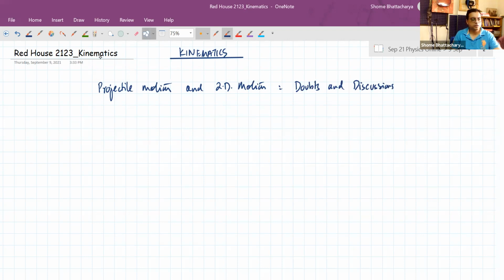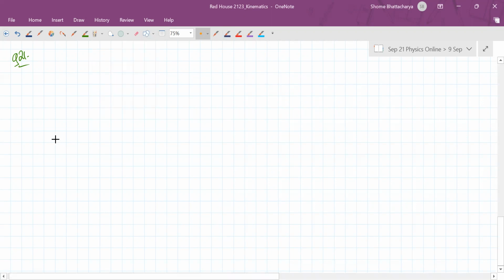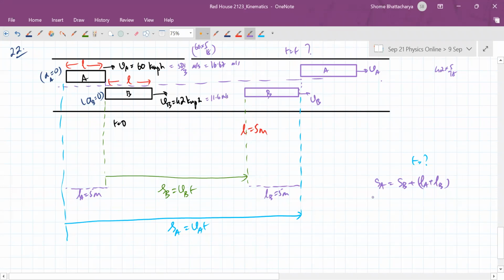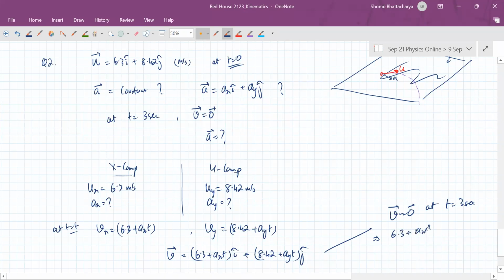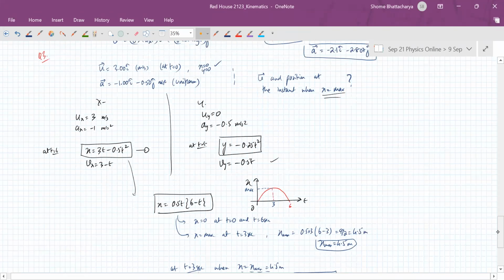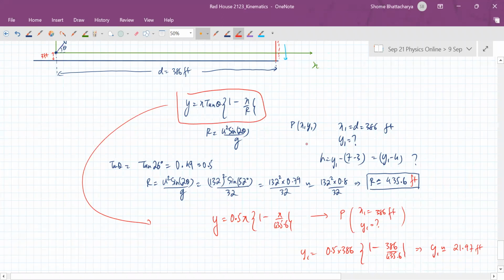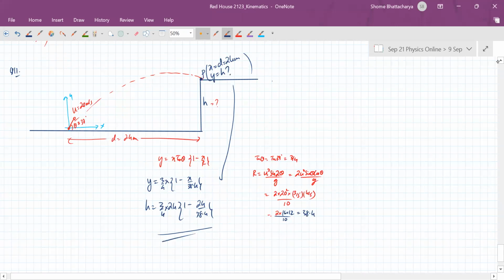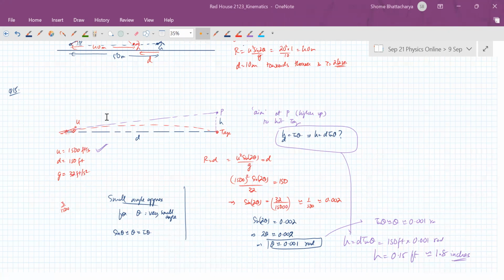Kinematics: Projectile Motion (Doubts & Discussions), 11th,Red House (21-23),Date-09-09-21,By-SB Sir